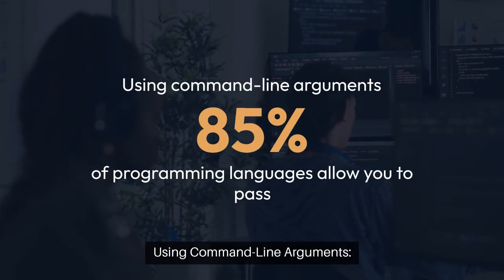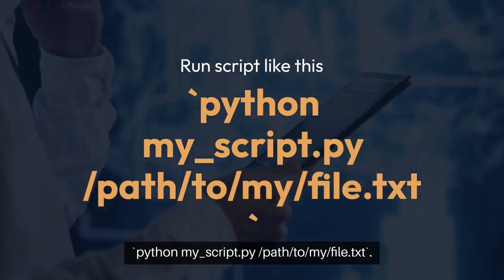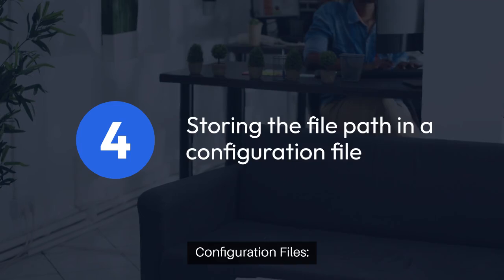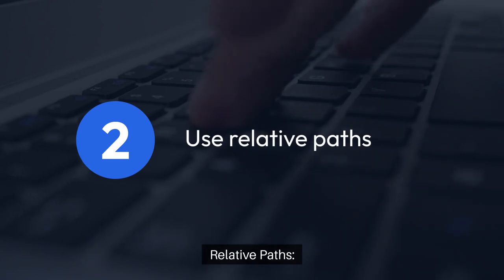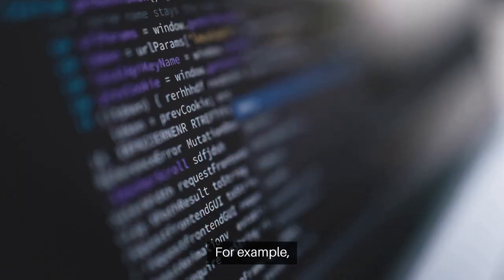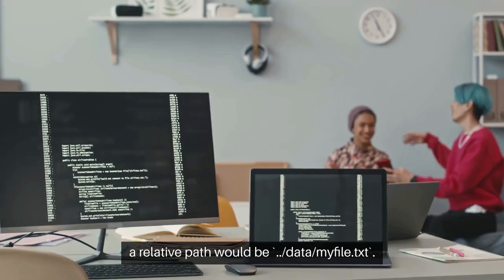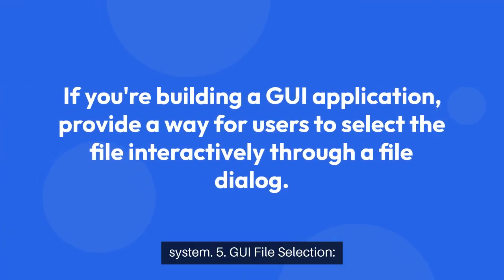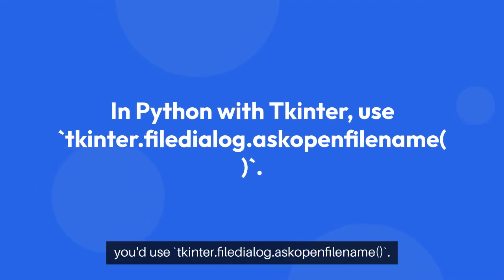How to Automatically Use a File Path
In this tutorial, you will learn how to automatically use a file path in your coding projects. We will explore different methods and tools that can help streamline the process of referencing file paths in your code. Whether you are a beginner or an experienced coder, this video will provide valuable insights to enhance your workflow. Watch now to simplify your file path management!